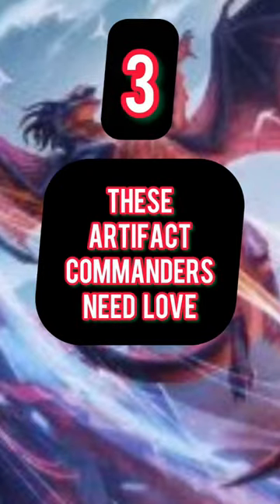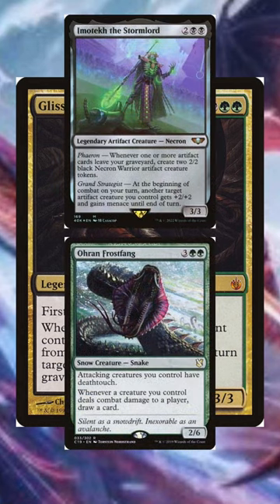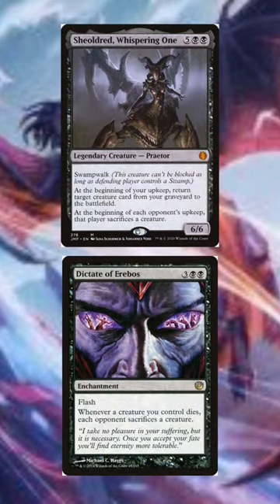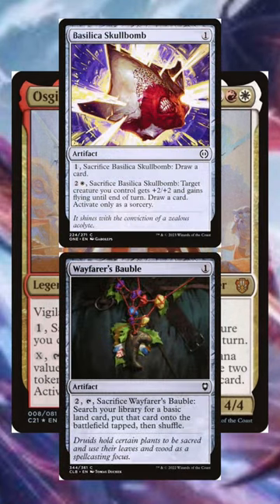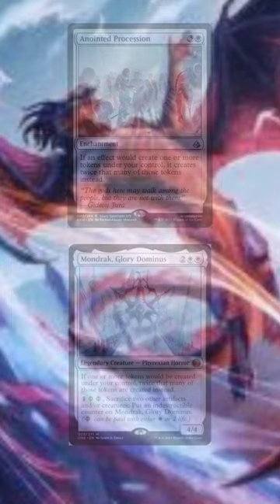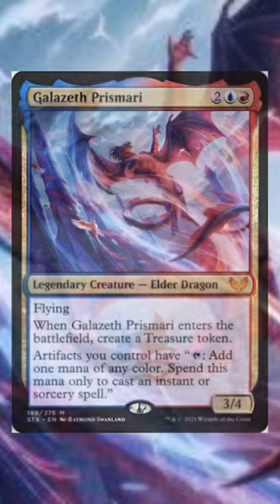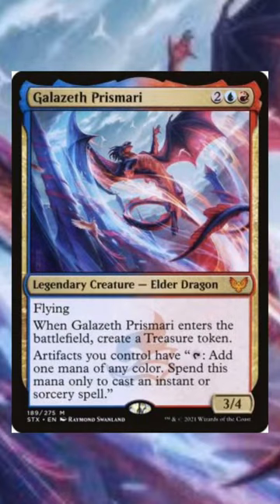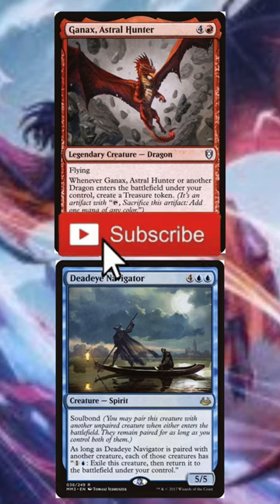3 artifact Commanders that need love